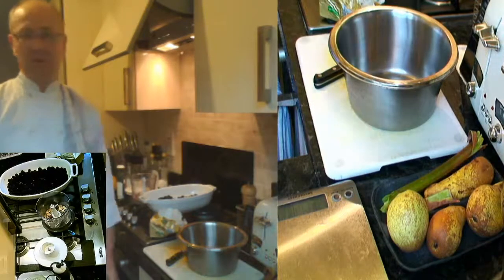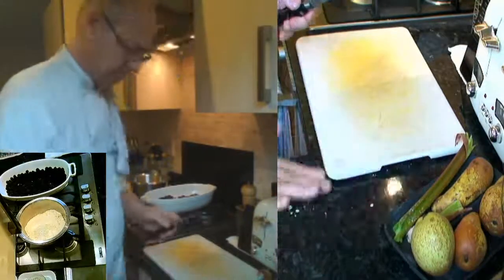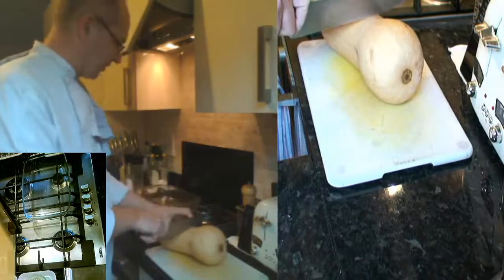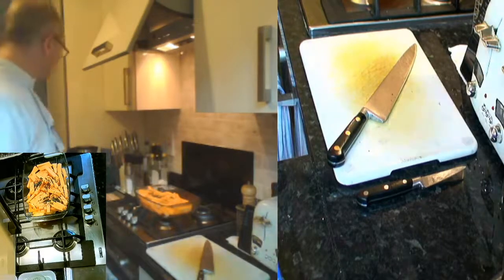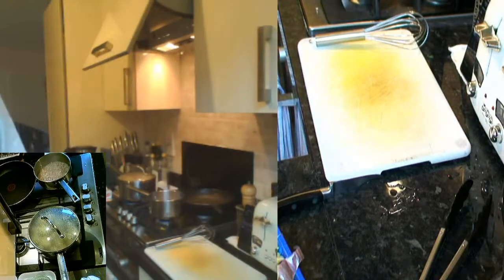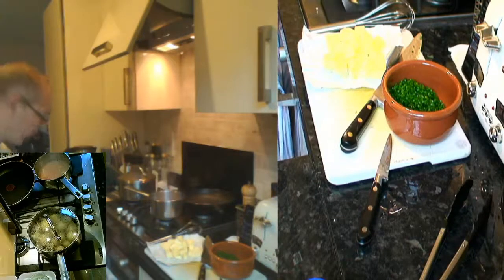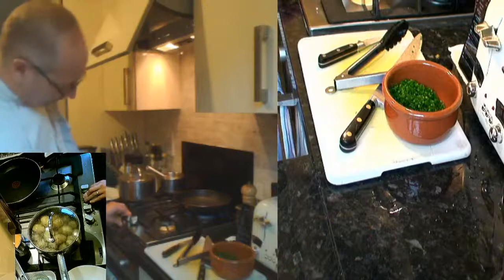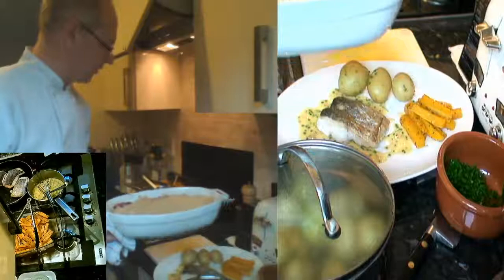(fr/eng) Live #20 : Merlu courge butternut,beurre citron; Hake with butternut, lemon butter; Crumble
Pour accéder à la chaine en direct , suivez sur Twitch !
To access the livestream , follow on Twitch !
Pour acceder aux photos sur Instagram , to access the pictures on Instagram

Bon appétit ! :)